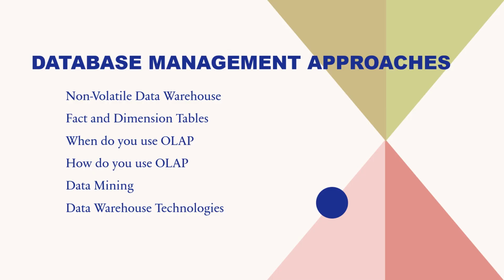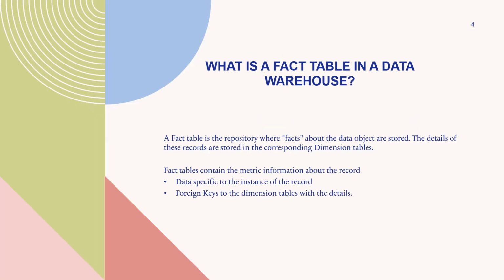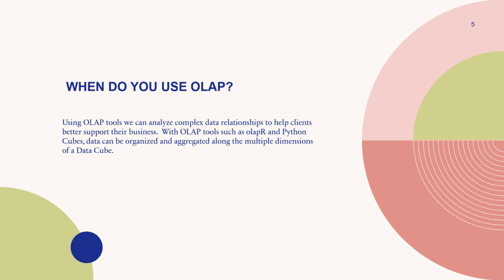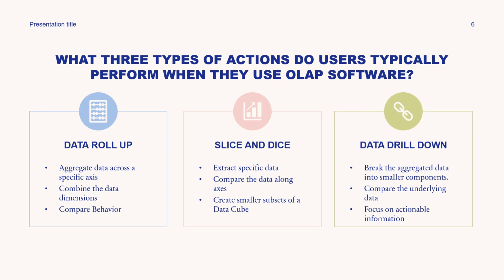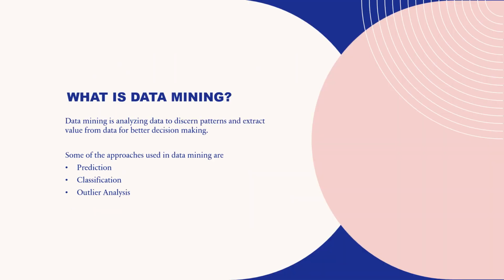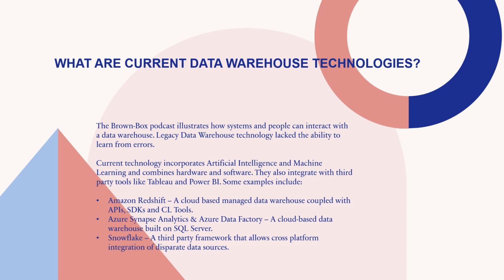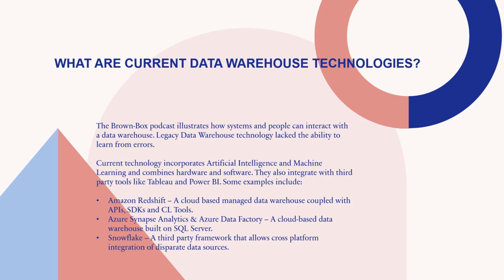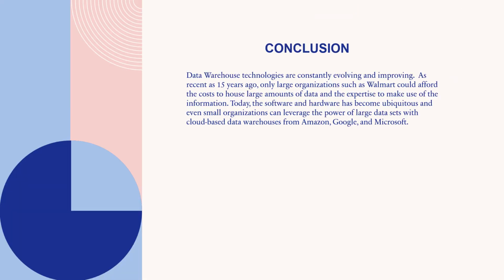Meahan Assessment 4 2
Database Information Retrieval Systems - Data Warehouse Presentation